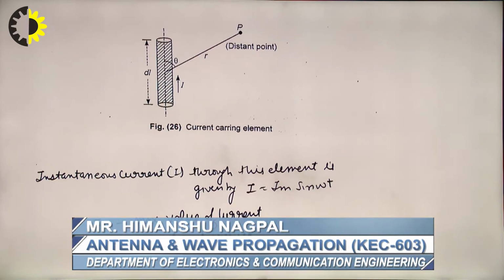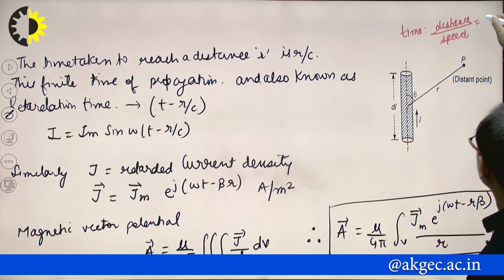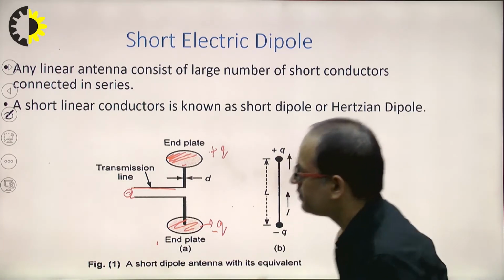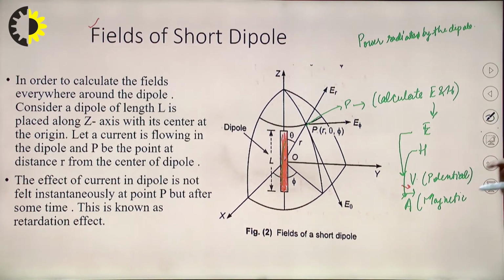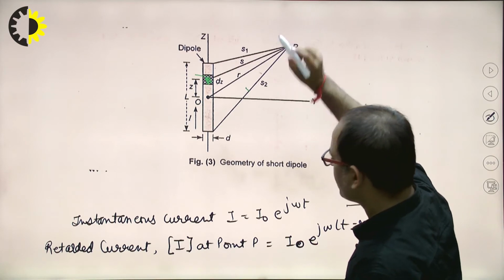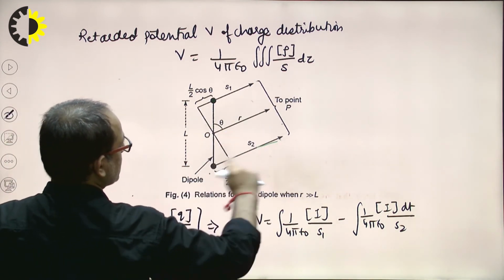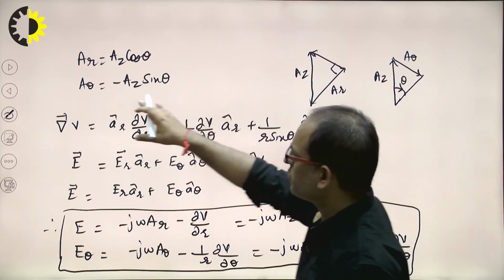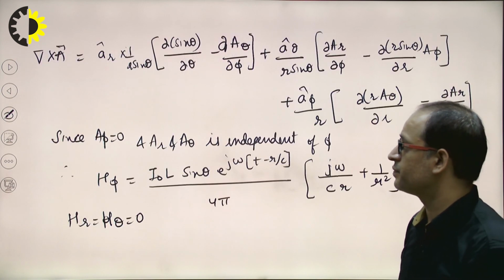ANTENNA AND WAVE PROPAGATION LECTURE 11 ''Retarded potential & Short Electric Dipole'' By Mr. Himans